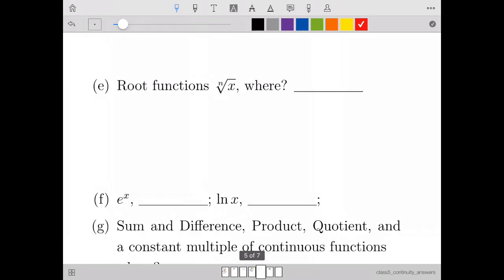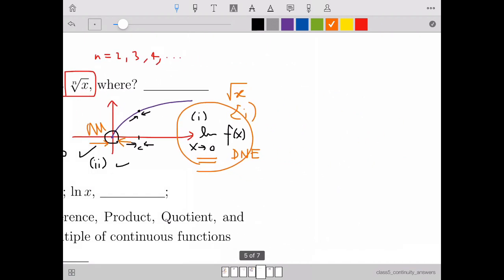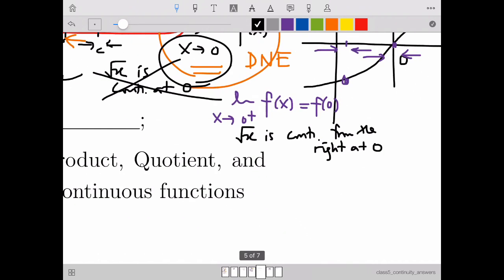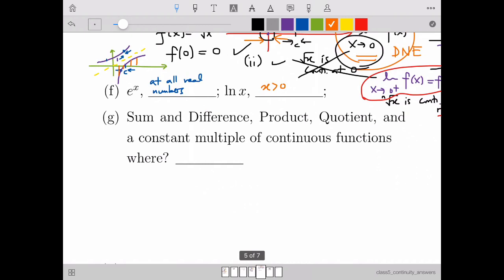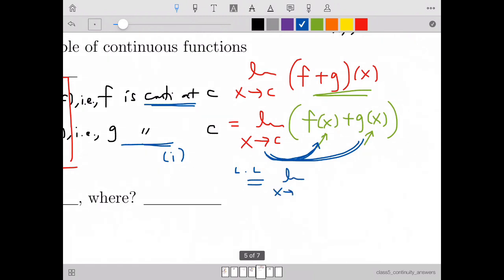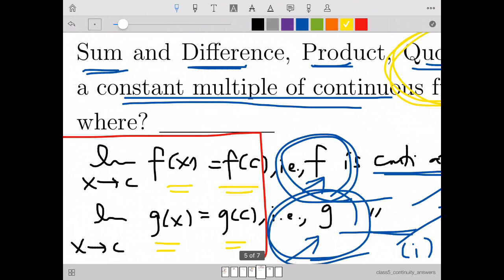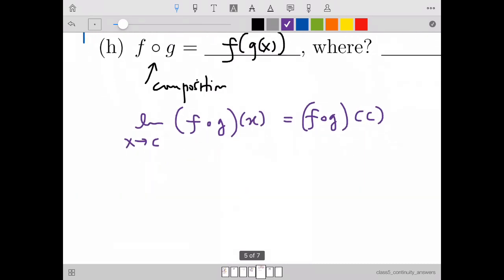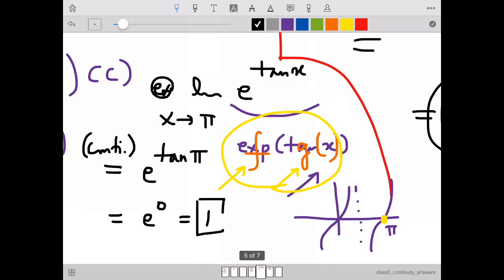Cal 1: Class #5 #3(e)~(h)